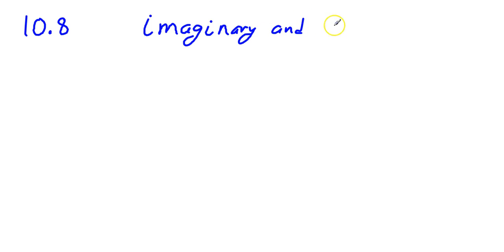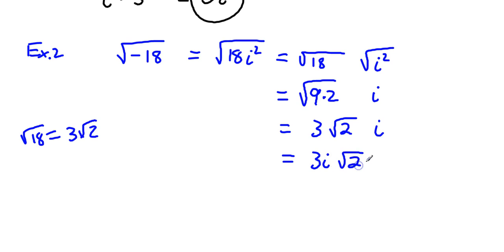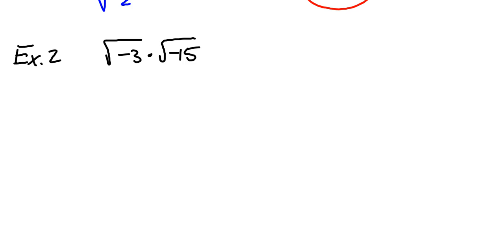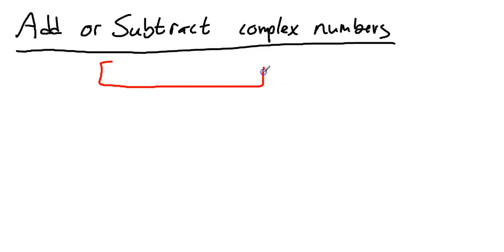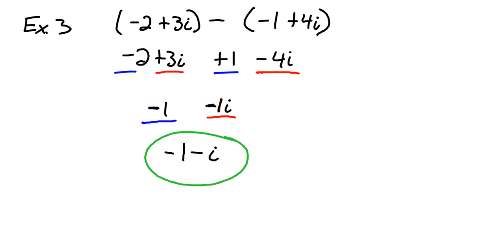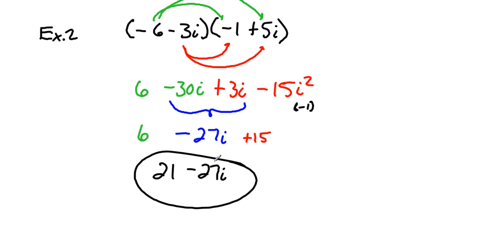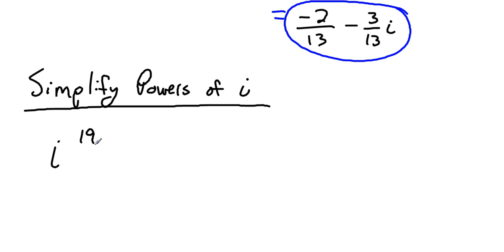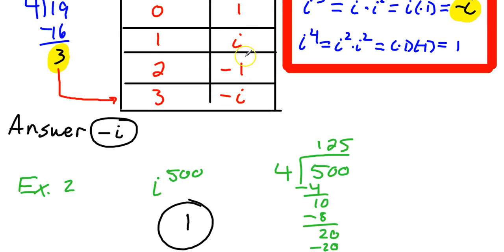10.8 imaginary numbers